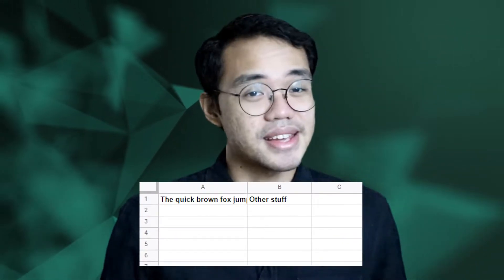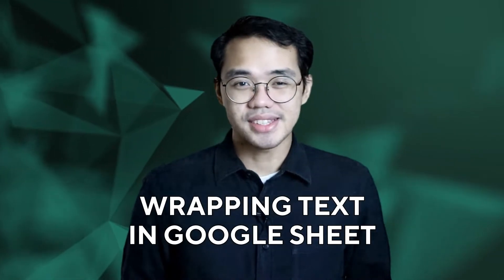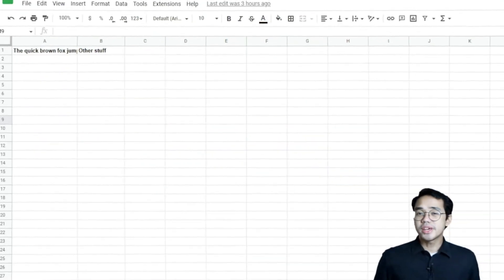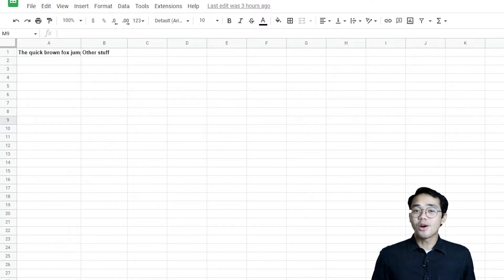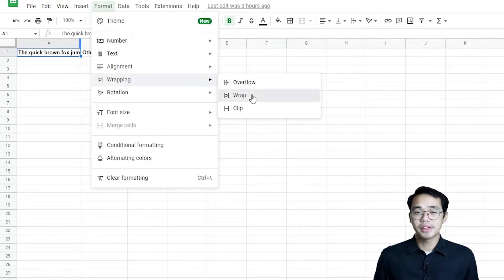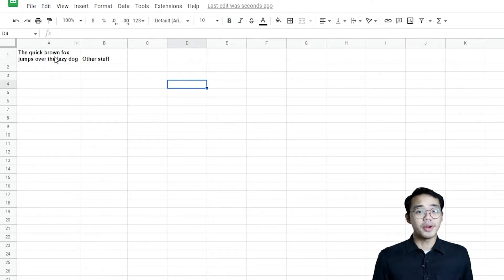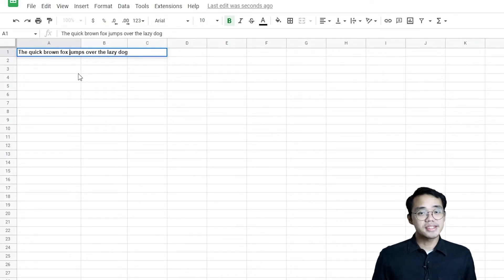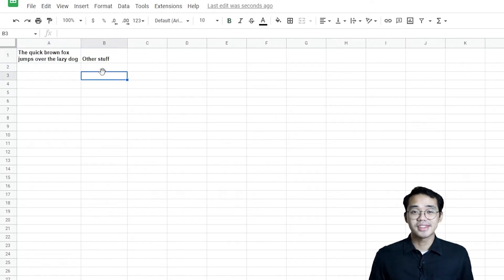How to Wrap Text in Google Sheets | GSHeet Basics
In this video, we talk about how you can wrap text in Google Sheets! Learn the importance of wrapping text when it comes to formatting your spreadsheets. Wrap text in Google Sheets using the menu bar, the quick access toolbar, and by adding line breaks in your cells!

00:00 - Intro
00:35 - What is a wrapped text?
01:00 - Wrapping text in Google Sheets using the menu bar
01:13 - Wrapping text in Google Sheets using the toolbar
01:48 - Creating line breaks

Project Management 📰
Marketing 📊
Supply Chain and Operations 🚚
Small Business 🦾
Human Resources 👨🏾‍🤝‍👨🏼
Data Analysis 👨‍🔬
Accounting 🧐
Finance 💵

🦄 Customizable
🧨 Dynamic
🎨 Designed
🏭 Formatted
👩‍🏫 Instructions and Videos
📈 Reporting Visuals

🔎 Lookups
🔨 Functions
🧪 Formulas
📊 Charts and Graphs
🔢 Dashboards